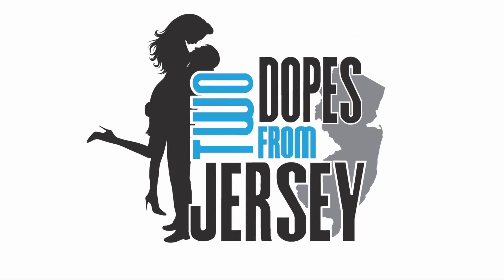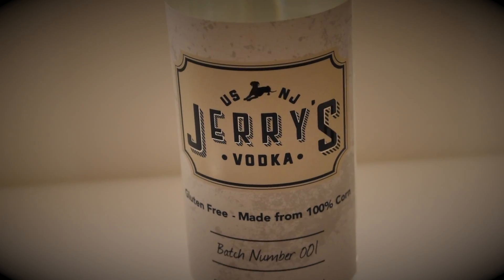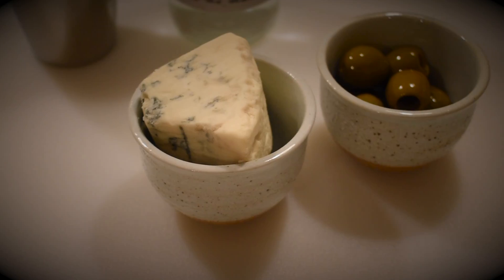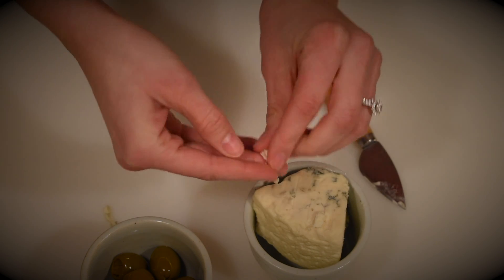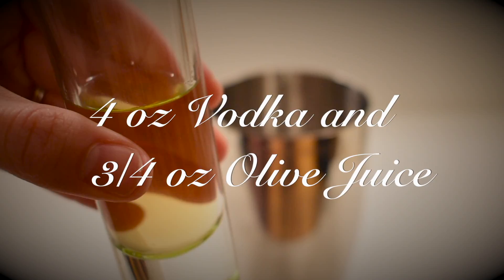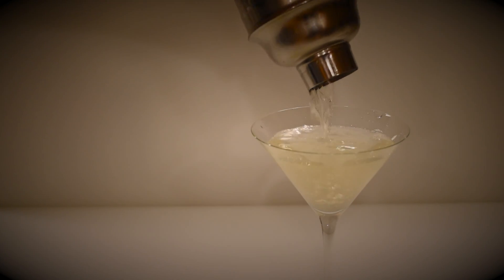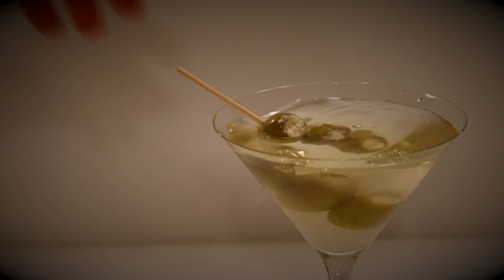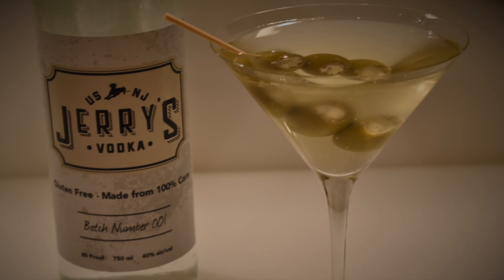How To Make A Dirty Martini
The Two Dopes From Jersey Show you how to make a perfect dirty martini featuring Jerry's Vodka form New Jersey.